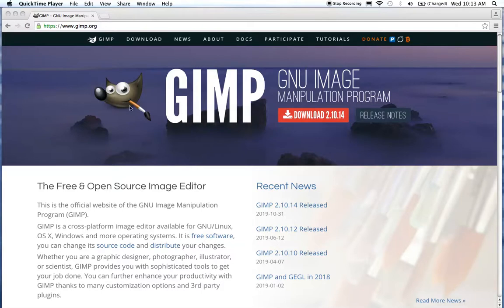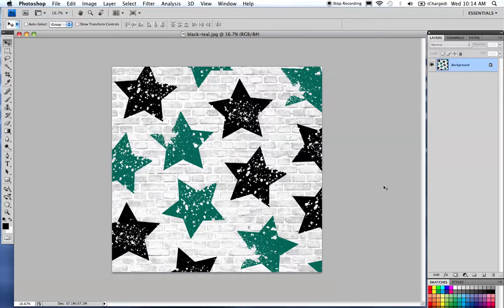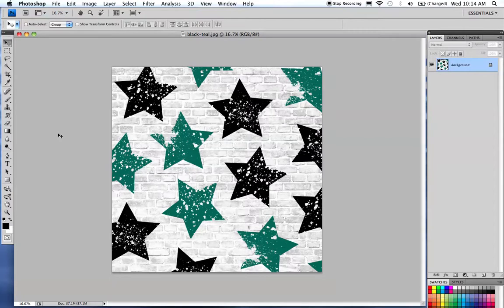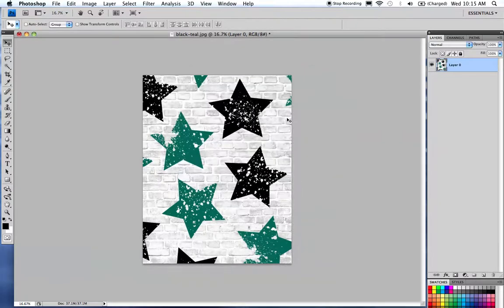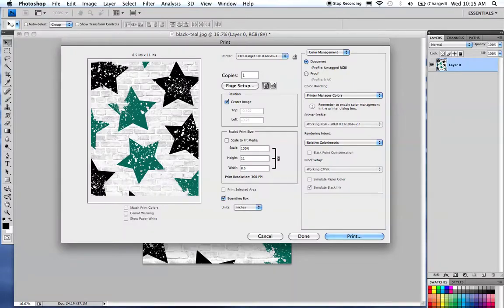How to Print Digital Paper Files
Learn how to print GJSArt digital paper files and how to crop to size using Photoshop canvas size feature.